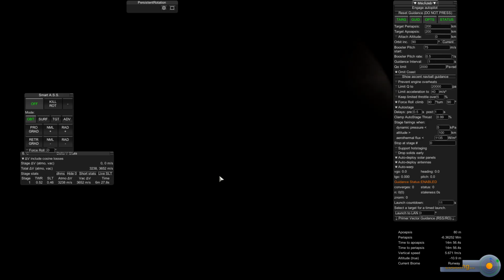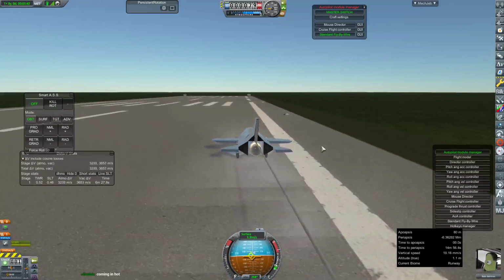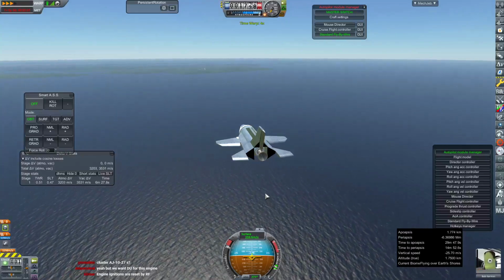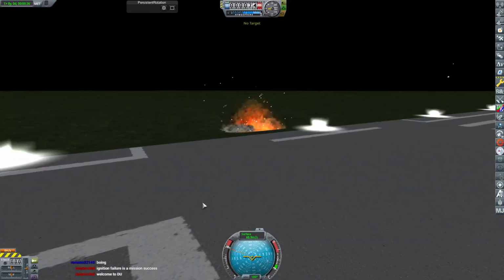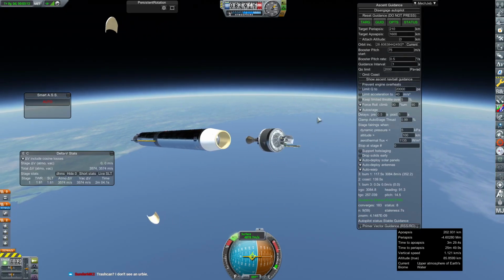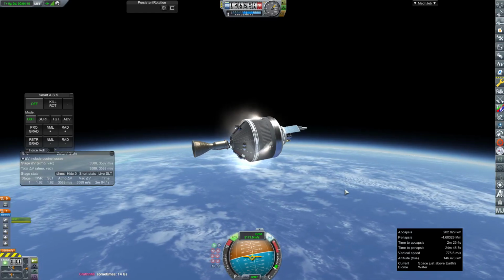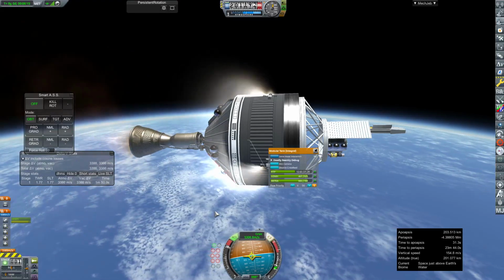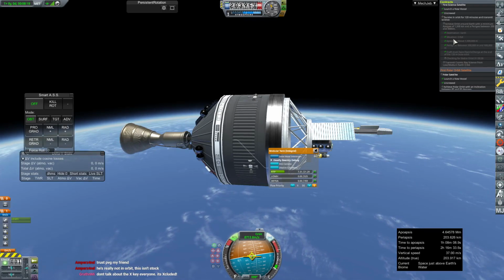How NOT to RP-1 Addendum Part 7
Somehow we thought using an AJ-10 was a good idea to make a better LV